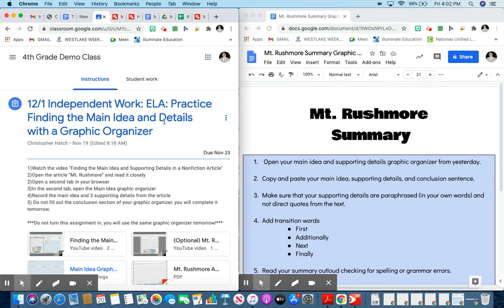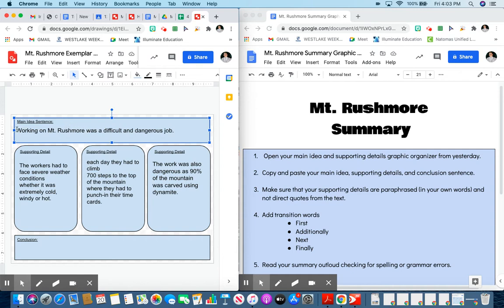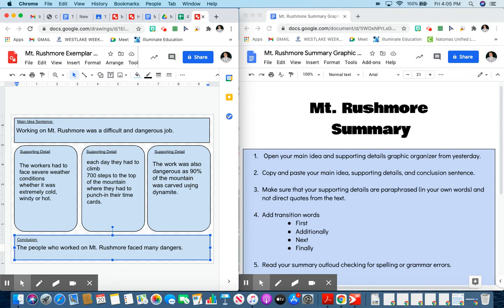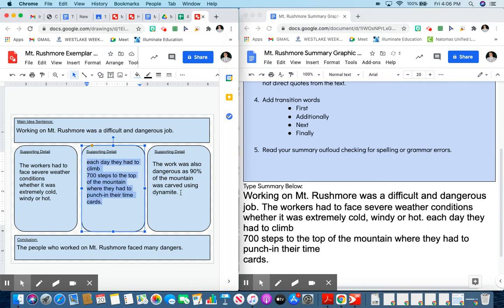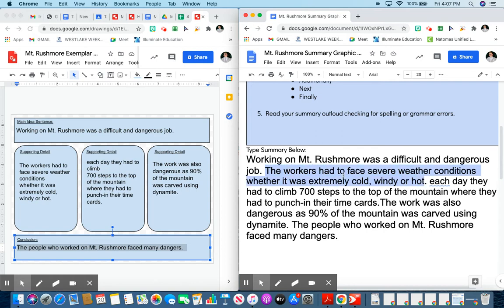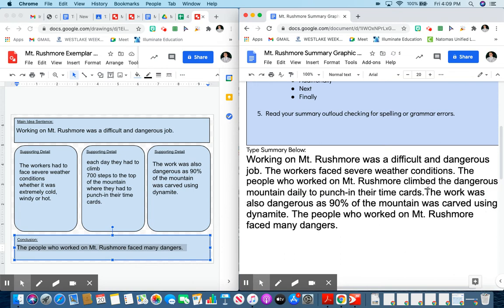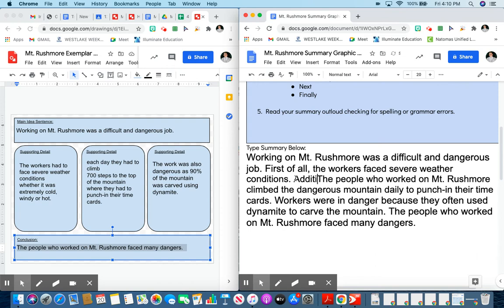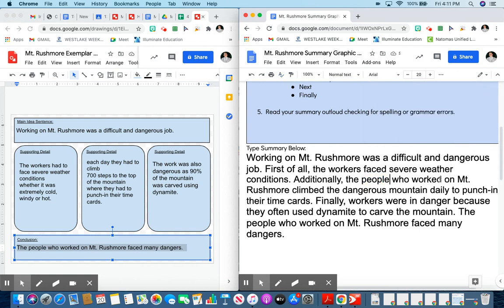Writing a Summary on Mt. Rushmore